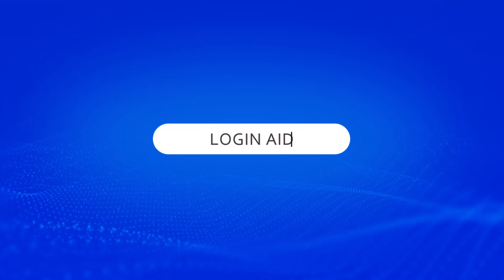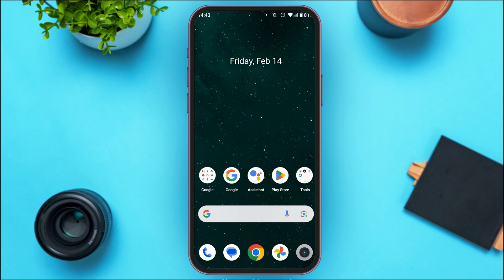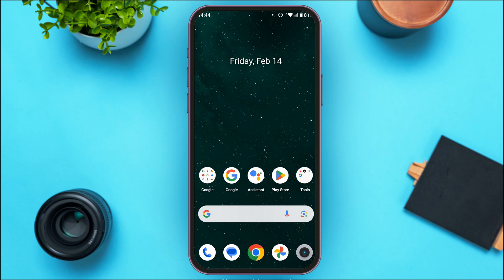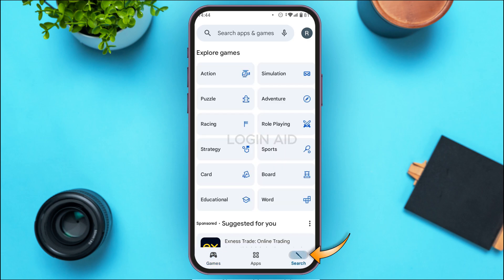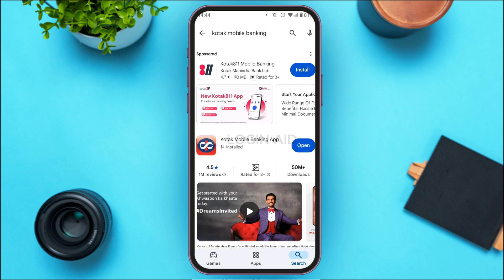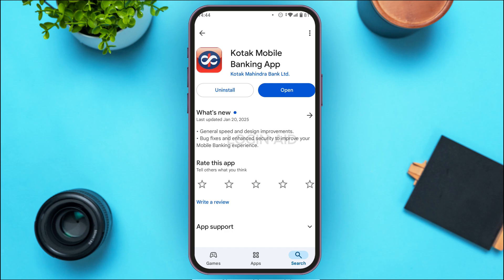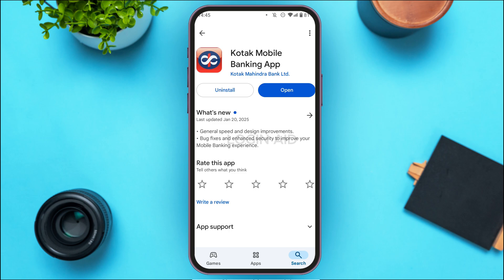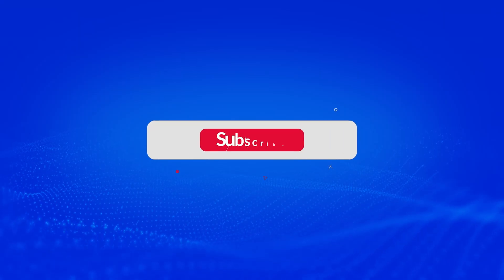How To Update Kotak Mobile Banking App 2025 | Get The Latest Kotak Bank App Version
Keeping your Kotak Mobile Banking app updated ensures better security, faster transactions, and new features for a seamless banking experience. In this video, we’ll show you how to update the Kotak Bank app on both Android and iPhone. Whether you're facing update issues or just want the latest version, follow these simple steps to keep your app up to date and running smoothly!